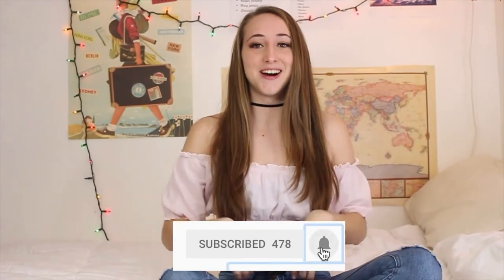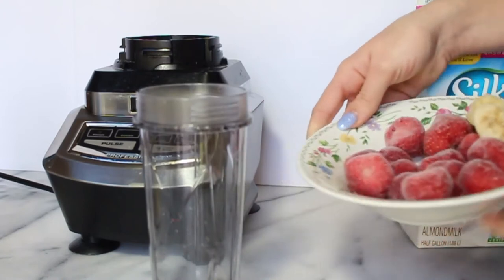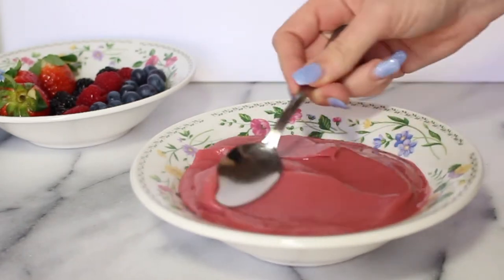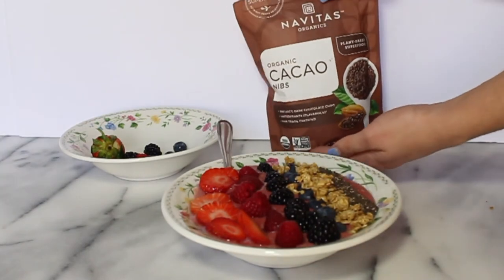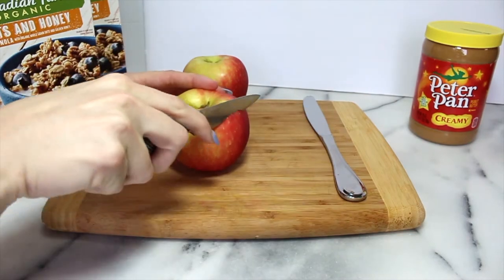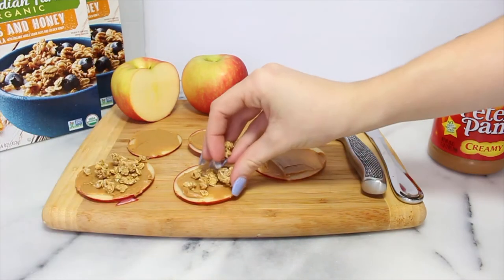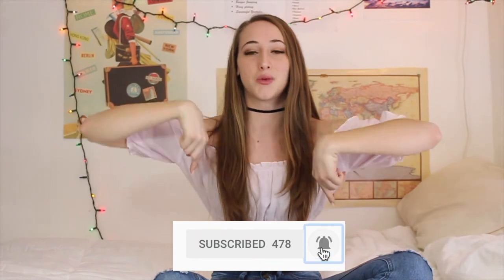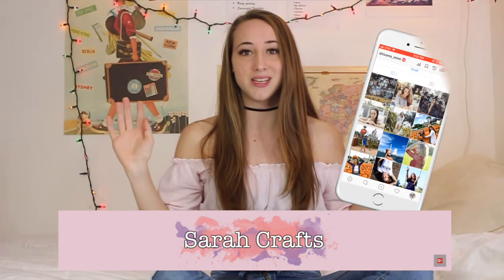Quick and Easy Healthy Breakfast Ideas | Shivana Codling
Here are a few healthy breakfast ideas that are super delicious and easy to to make. I hope you enjoy it.